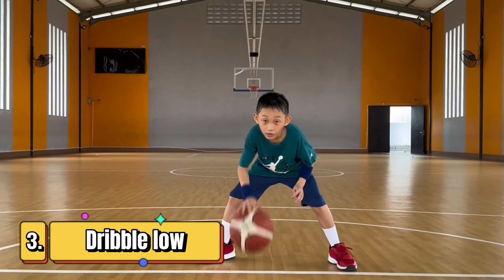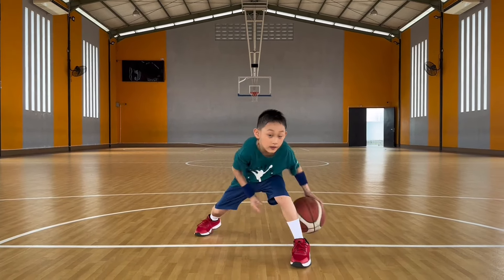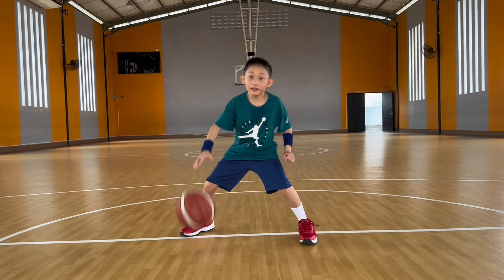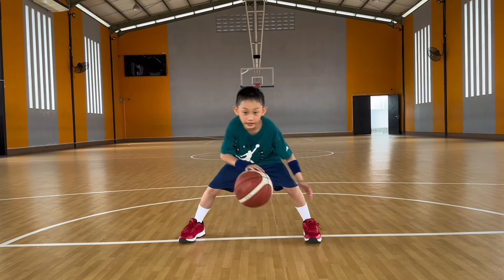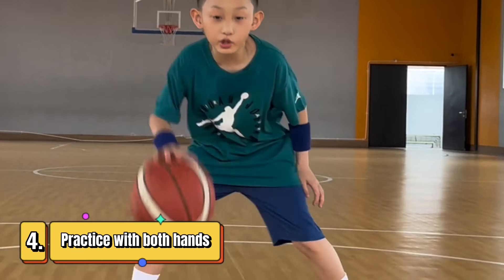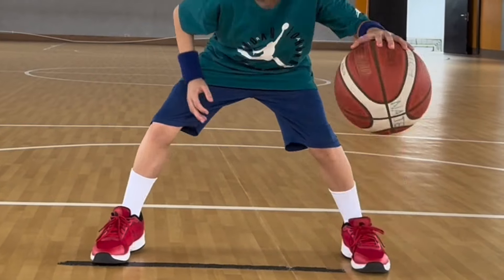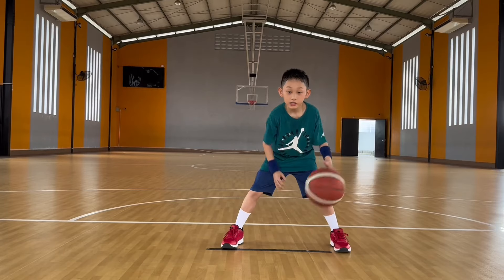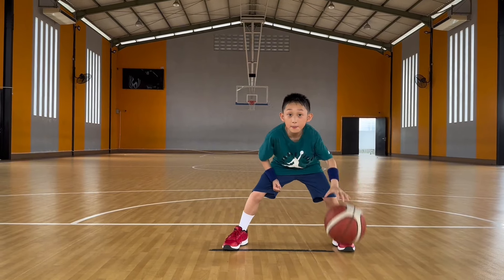How To Dribble A Basketball For Beginners! Basketball Basics for Kids Basketball Training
Learn how to dribble a basketball for beginners with this easy-to-follow tutorial! Perfect for kids or anyone new to basketball, this video will teach you the basics of dribbling and give you some helpful training tips. The basketball drills I will be sharing from here onwards are perfect for 9-10 year olds.

Dribbling is an essential skill in basketball and this video will show you the fundamentals of how to do it correctly. From hand placement to body positioning, you'll learn everything you need to know to start dribbling like a pro! So grab your basketball and get ready to improve your skills with this beginner's guide to dribbling.